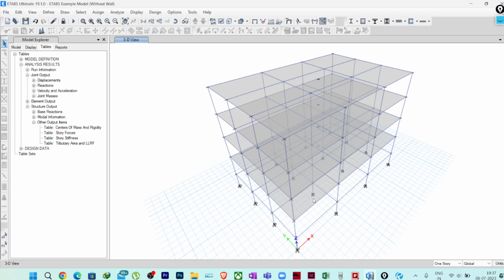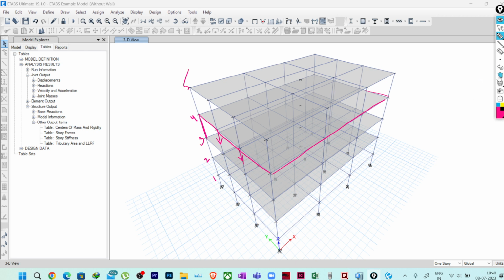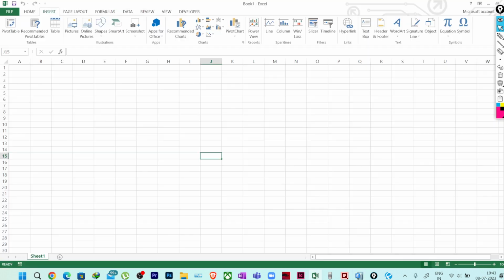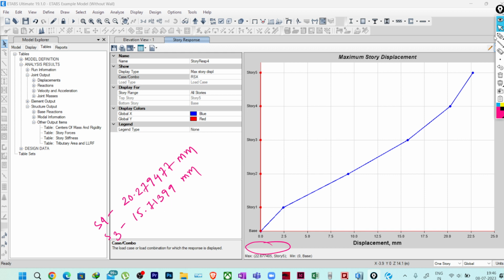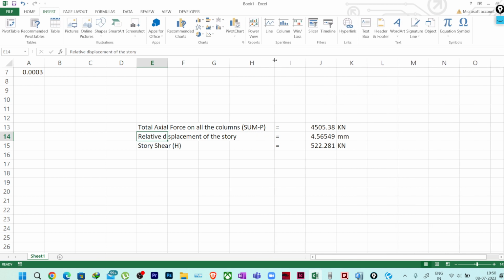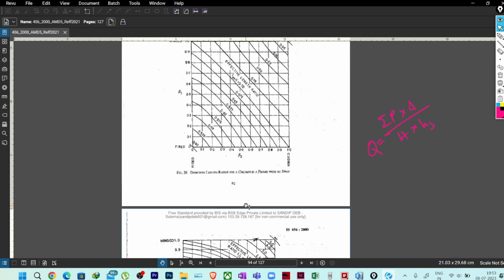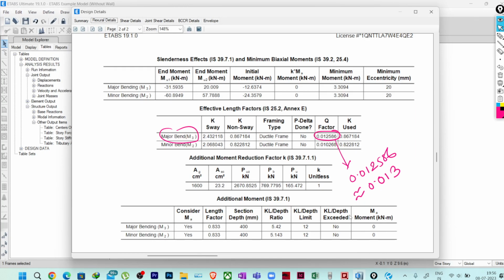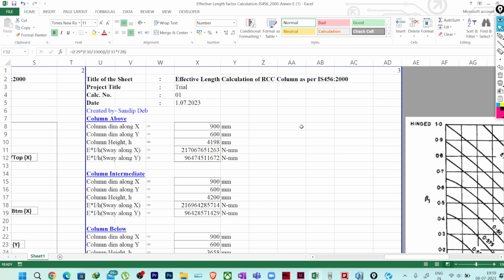Sway/No Sway Column | Calculation of Stability Index | IS456:2000 | ETABS | ilustraca | Sandip Deb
Sway/No Sway Column | Calculation of Stability Index | IS456:2000 | ETABS
Sandip Deb-ilustraca

𝐓𝐡𝐢𝐬 𝐬𝐮𝐦𝐦𝐞𝐫, 𝐥𝐞𝐚𝐫𝐧 𝐬𝐭𝐫𝐮𝐜𝐭𝐮𝐫𝐚𝐥 𝐝𝐞𝐬𝐢𝐠𝐧 𝐨𝐟 𝐑𝐂𝐂 𝐛𝐮𝐢𝐥𝐝𝐢𝐧𝐠 𝐟𝐫𝐨𝐦 𝐨𝐮𝐫 𝐝𝐞𝐭𝐚𝐢𝐥𝐞𝐝 𝐜𝐨𝐧𝐭𝐞𝐧𝐭𝐬 𝐨𝐧 𝐦𝐚𝐧𝐮𝐚𝐥 𝐝𝐞𝐬𝐢𝐠𝐧 𝐚𝐧𝐝 𝐬𝐨𝐟𝐭𝐰𝐚𝐫𝐞 𝐚𝐬 𝐰𝐞𝐥𝐥.

1. Download 𝗠𝘆𝗜𝗻𝘀𝘁𝗶𝘁𝘂𝘁𝗲 App from App Store.
2. Open the app and log in with Org. Code- "𝗔𝗠𝗜𝗧𝗖𝗢"